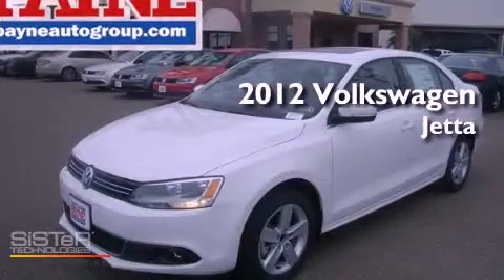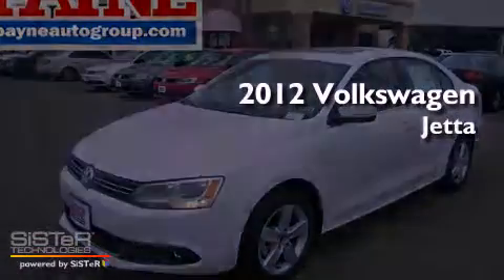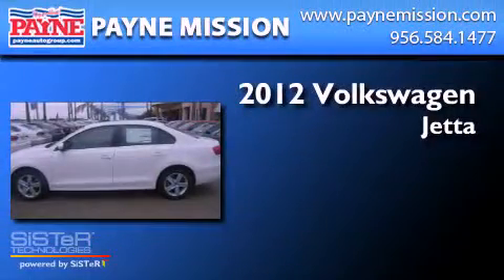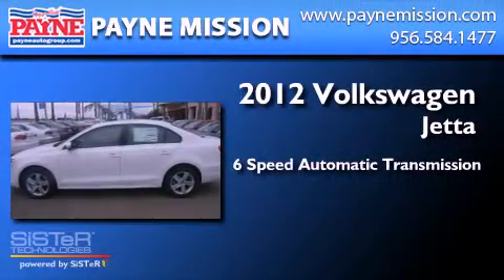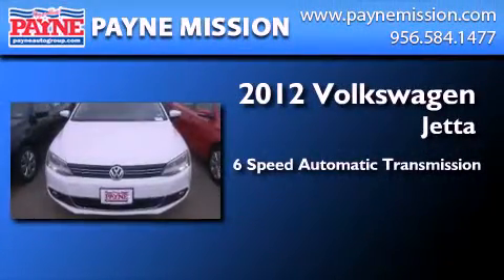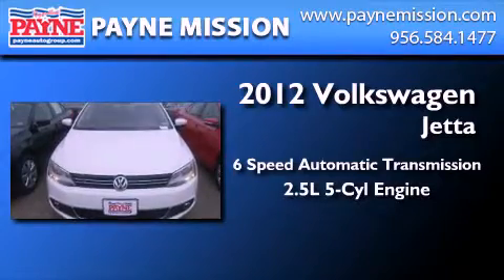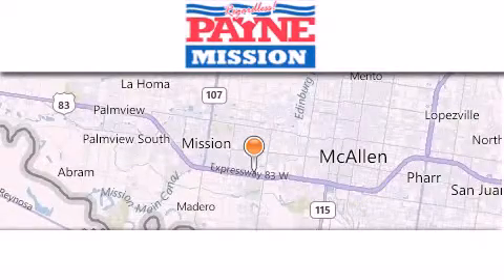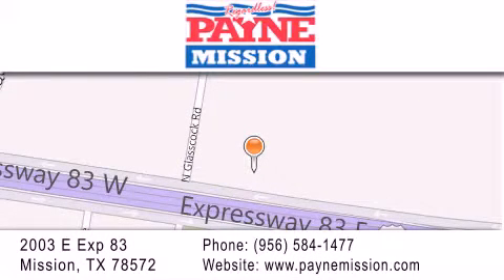2012 Volkswagen Jetta Harlingen TX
Year : 2012
 Make : Volkswagen
 Model : Jetta
 Engine : 2.5L 5 cyls
 Trans . : Automatic 6-Speed
 Exterior : White
 Miles : 10

 Stock : M361351

 2003 E. Expressway 83